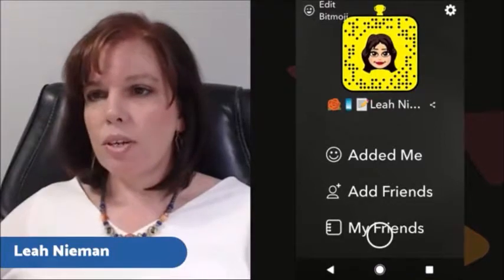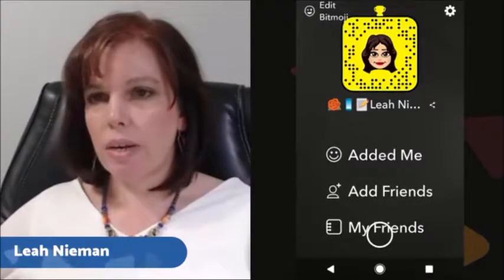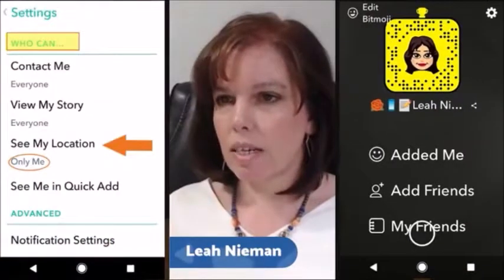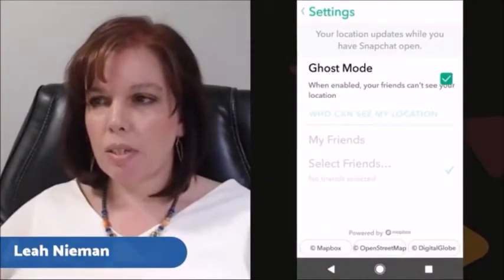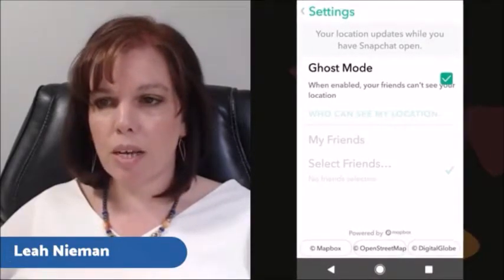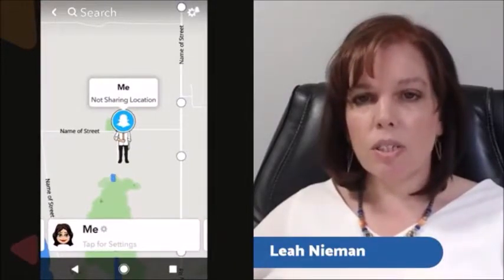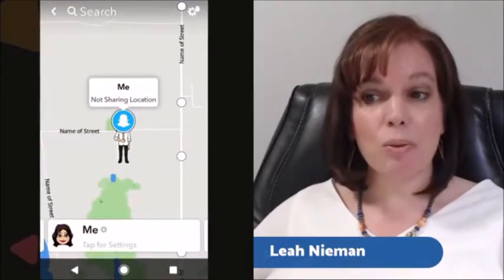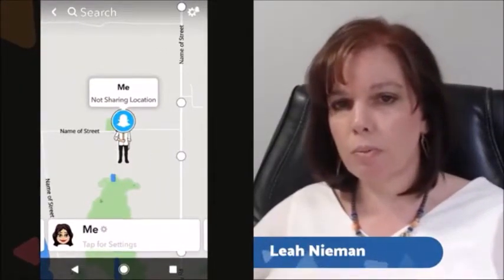Snapchat: How to Hide the Map Location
The new Snapchat update shows followers your location on a map.  Here's how to set your location to Ghost Mode if you don't want your location showing.